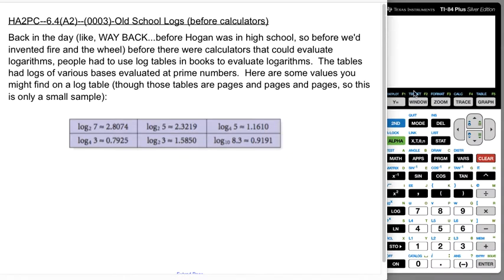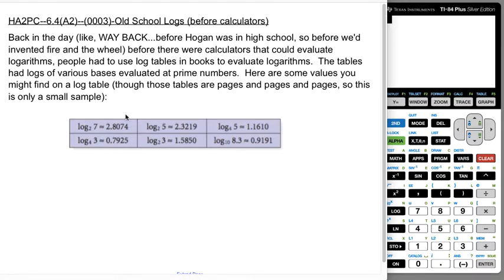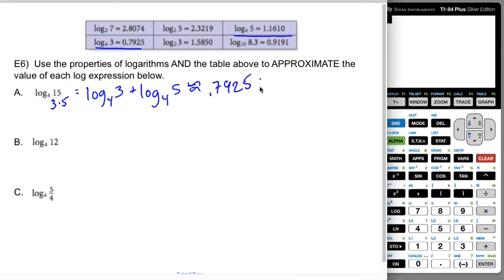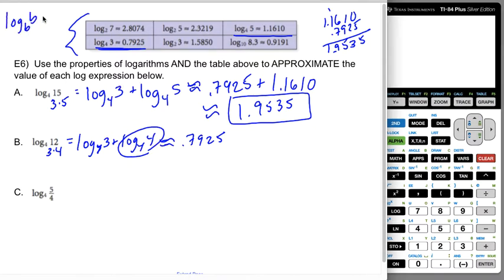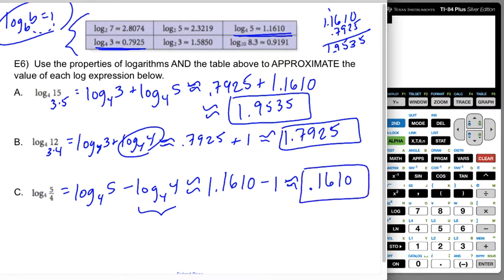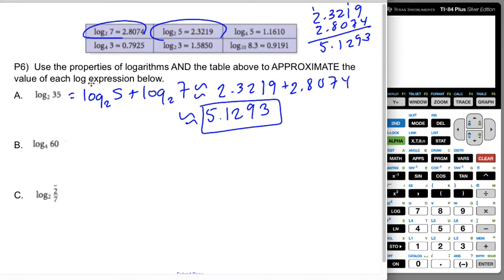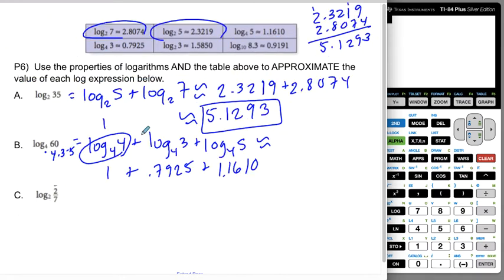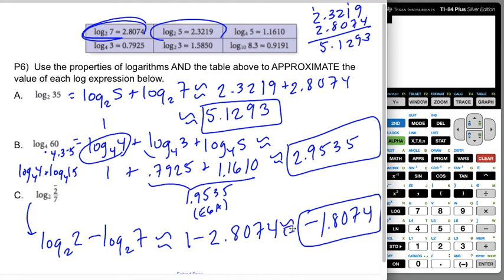6.4 A2 (0003) Old School Log Tables E6 P6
Course: HA2PC
Section:  6.4
Video #: 003
Topics:   Old School Log Tables

Old School Log Tables: 0:00
Example 6: 1:15
Practice 6: 3:26